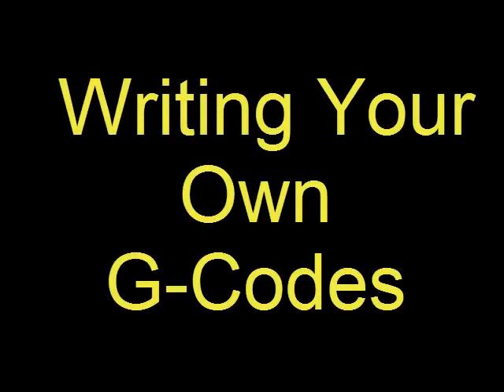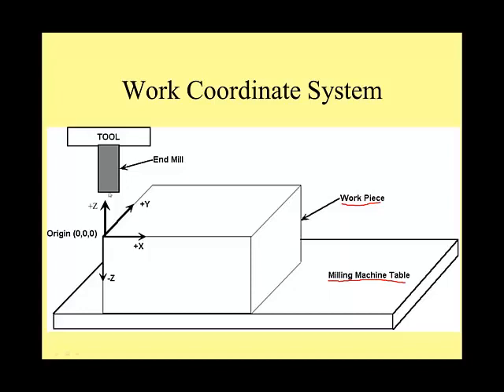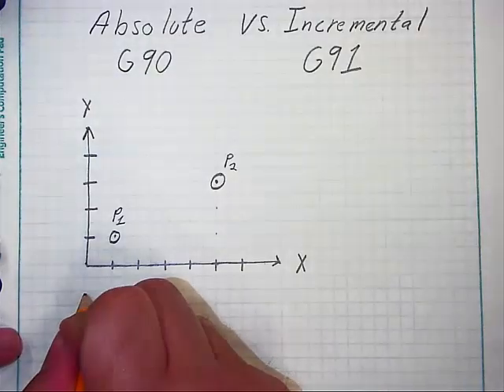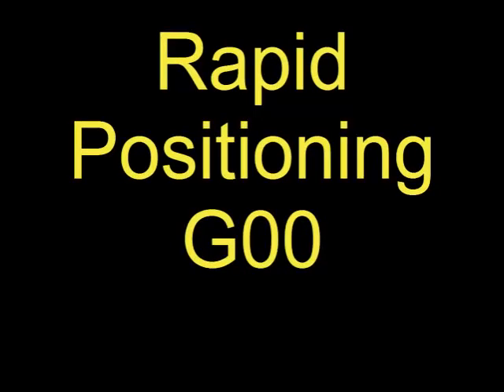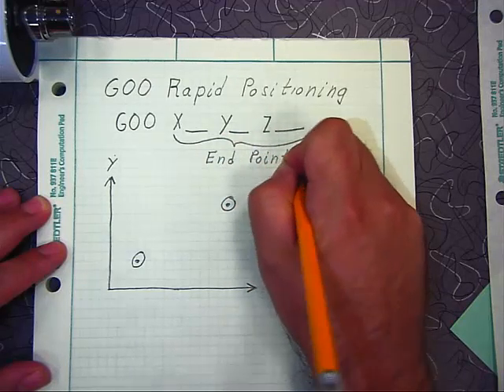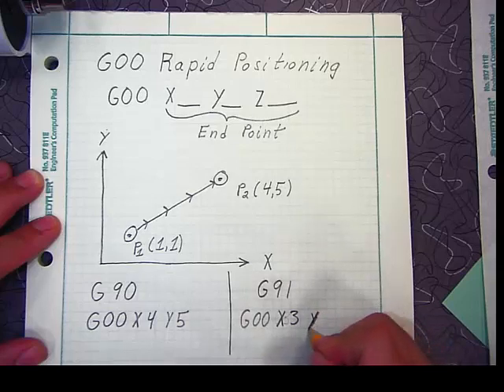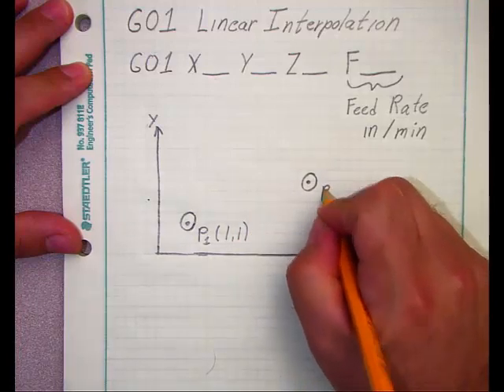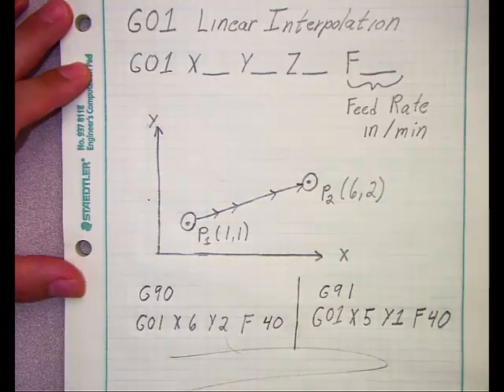manual G coding first half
manual G-codes tutorial